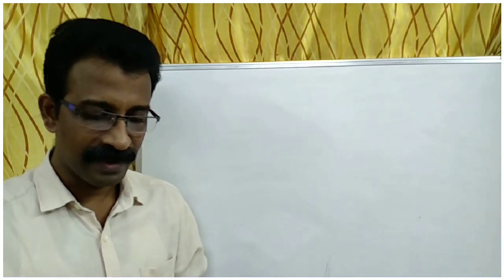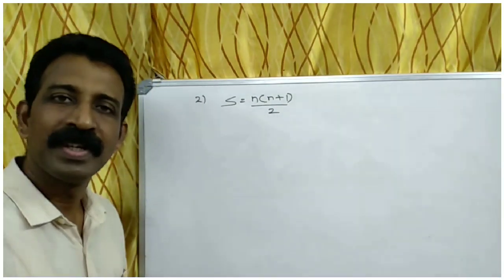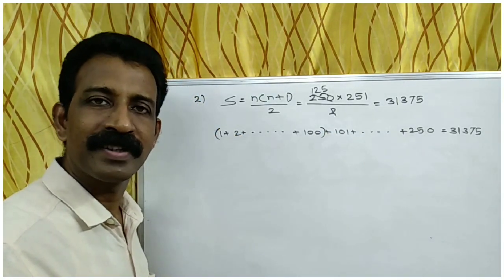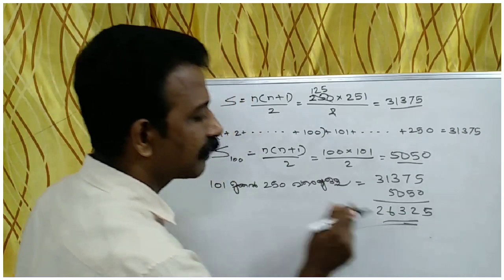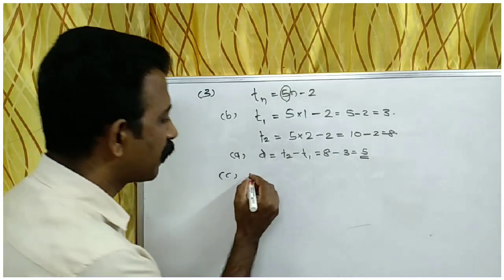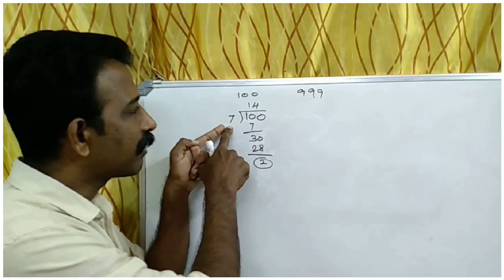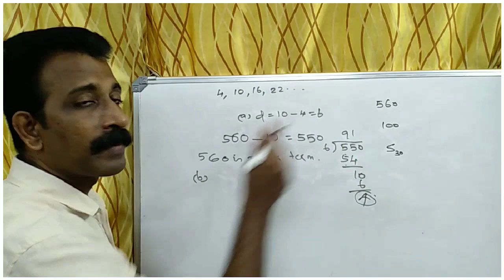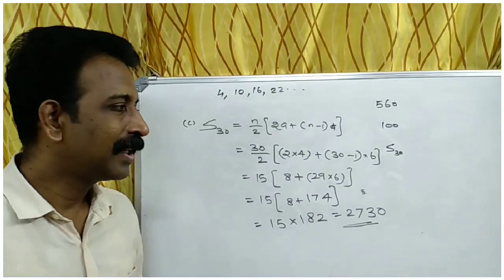SSLC MATHS || KERALA SYLLABUS CLASS 10 || REVISION TEST PAPER || ARITHMETIC SEQUENCES || MODEL TEST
Kerala syllabus class 10 Mathematics.
and press bell icon
mathsexam20-21